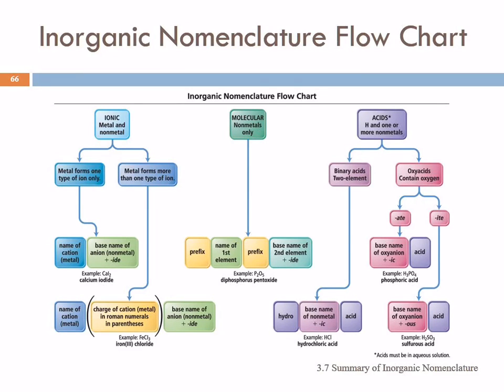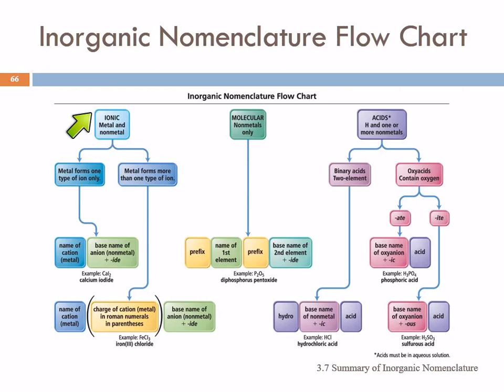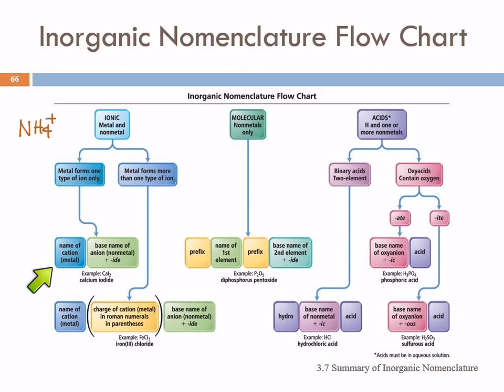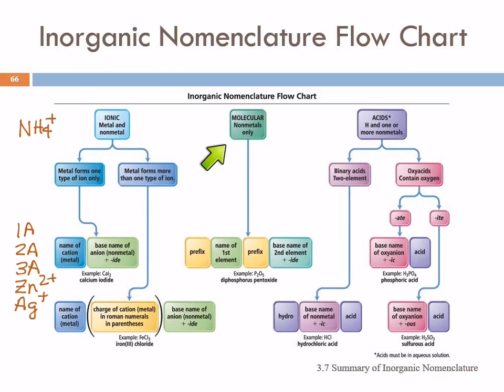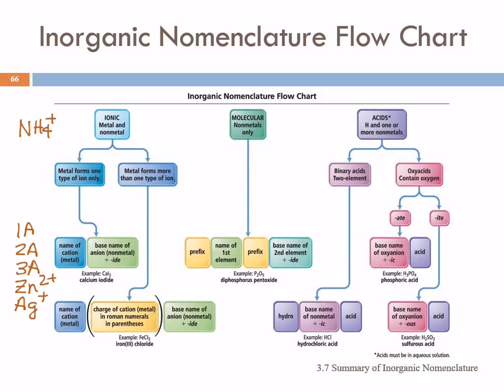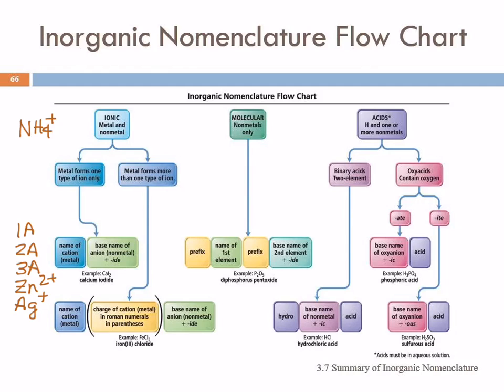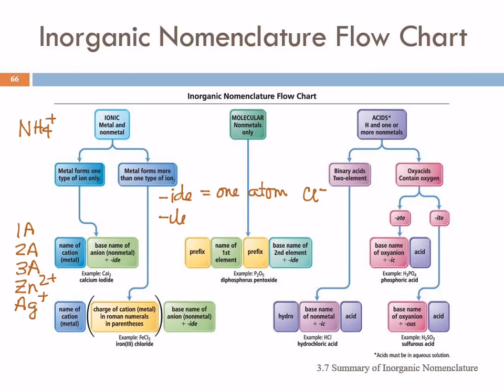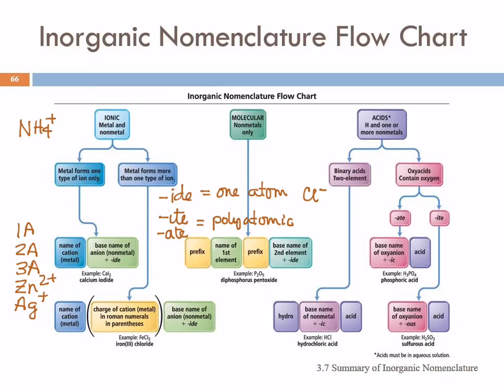3.7 Summary of Inorganic Nomenclature